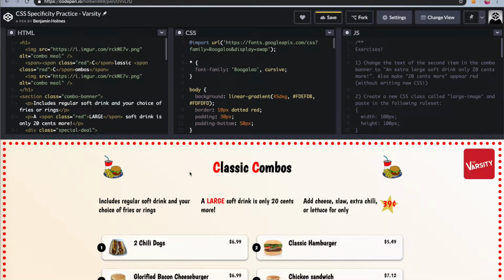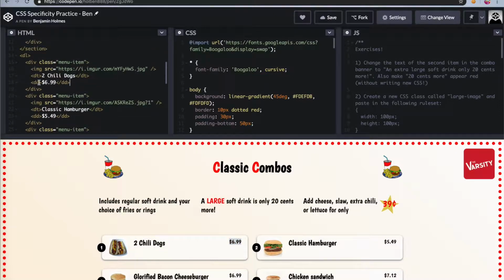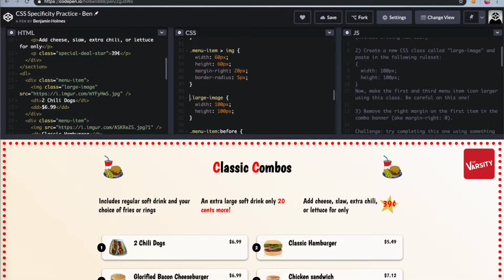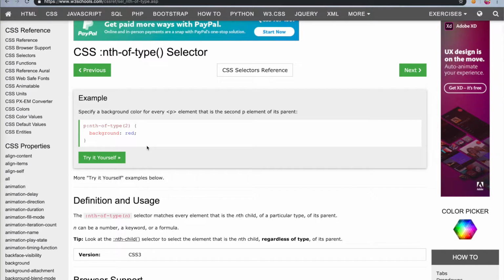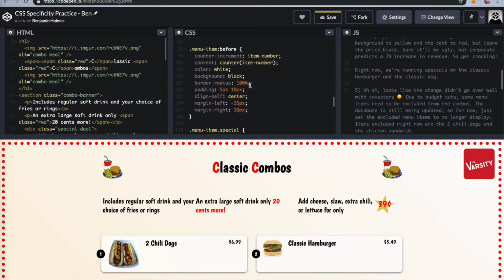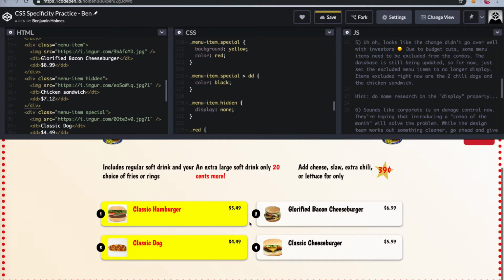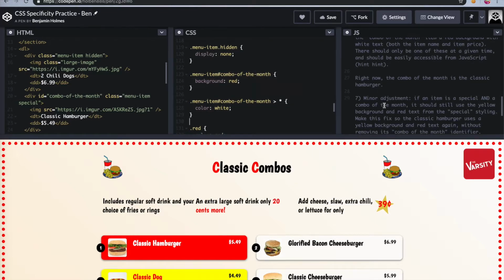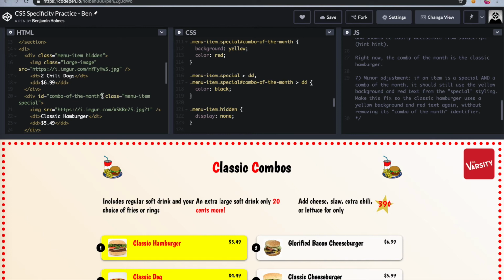CSS Overview and Specificity - Practice on the Varsity menu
In this video, we dive into CSS specificity by tweaking the menu of an Atlanta staple. We'll be using CodePen to edit the CSS based on a few prepared practice problems.

Follow along by forking this pen!